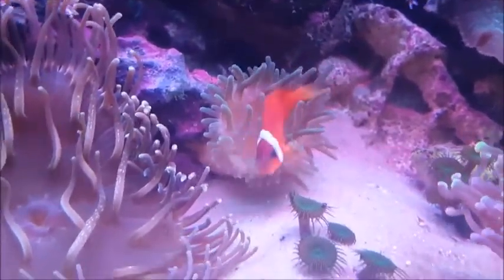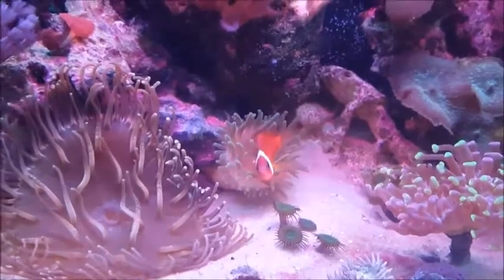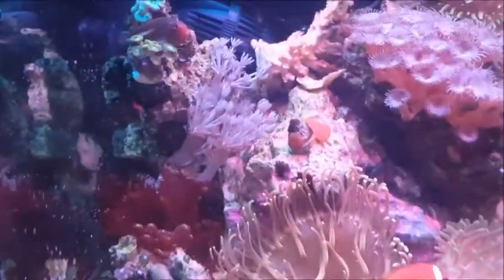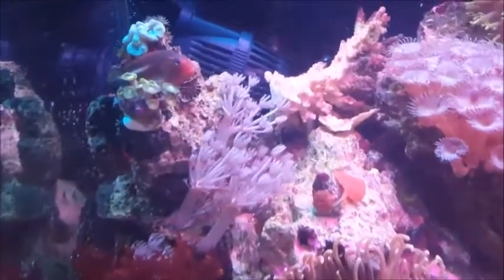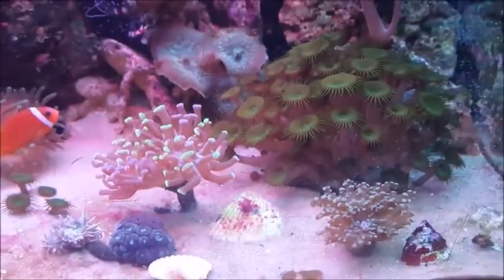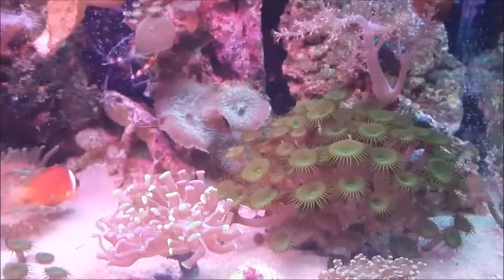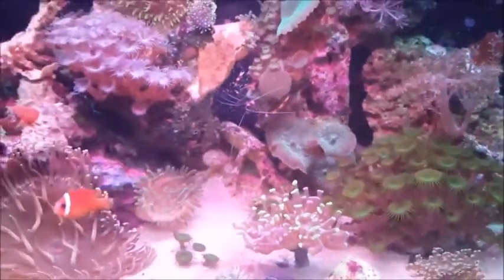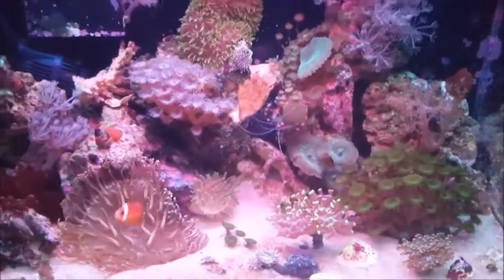EDs 20 Gallon Reef Tank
Twenty gallon reef tank. Shows Tomato Clown host BTA and a LTA. Also a quick glimpse of a Hawk fish and Banded Coral Shrimp.